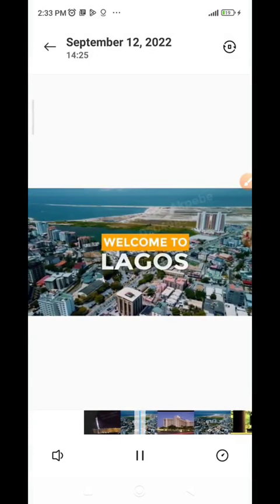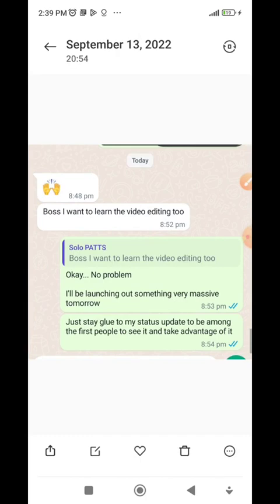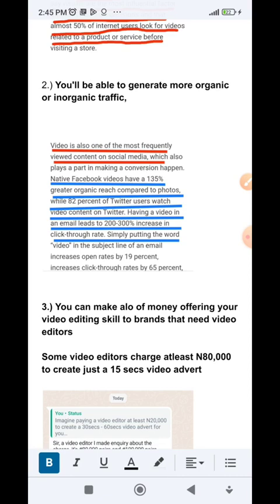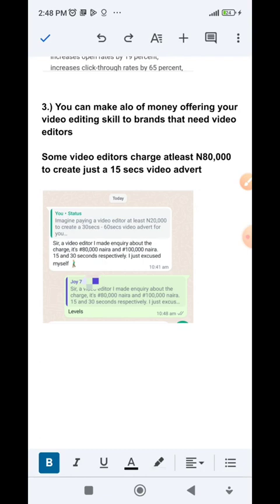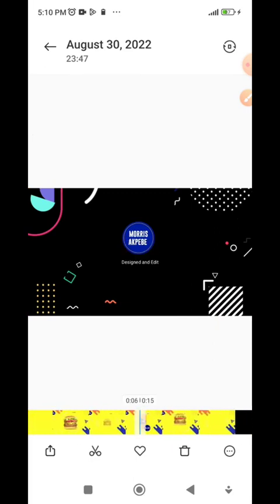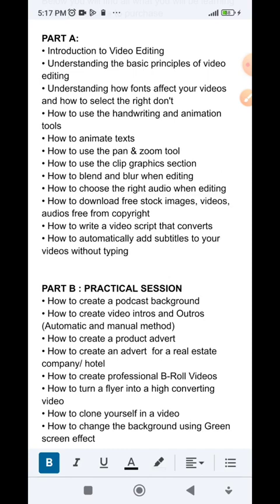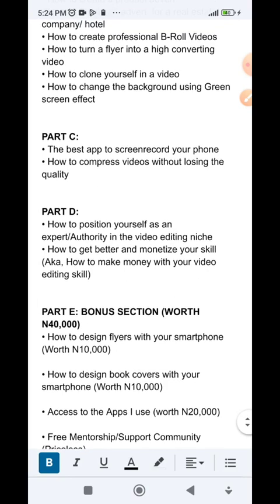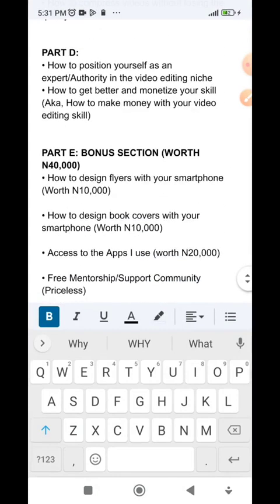Introduction to Video Editing